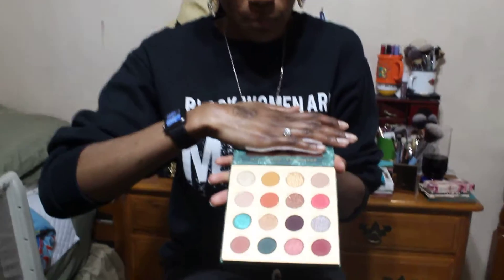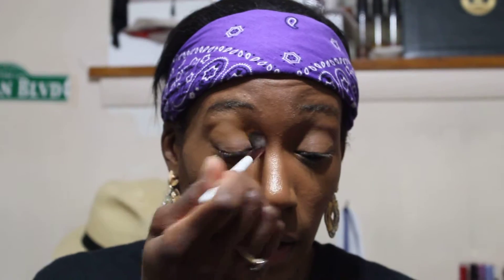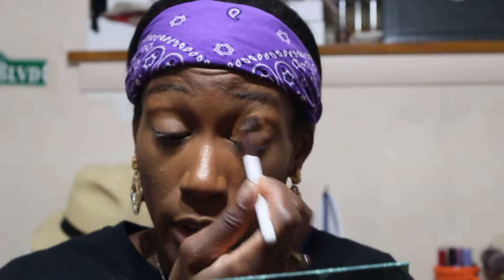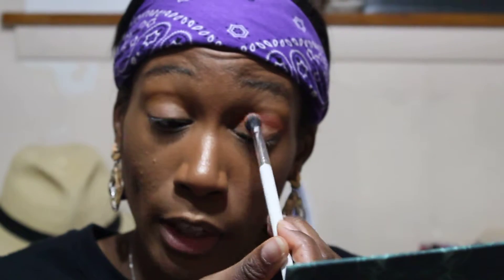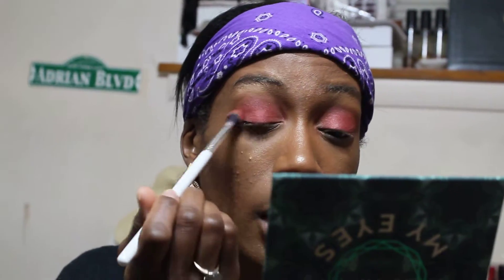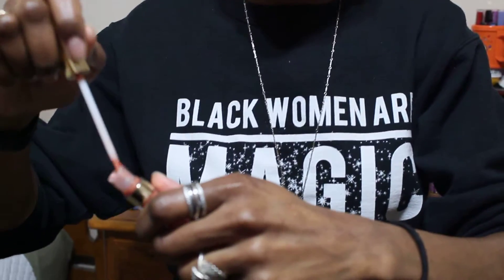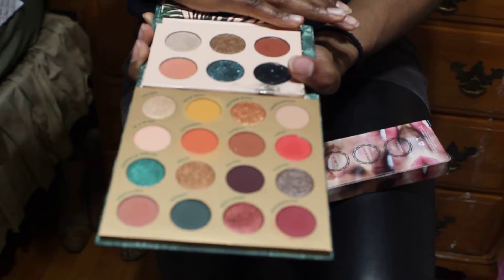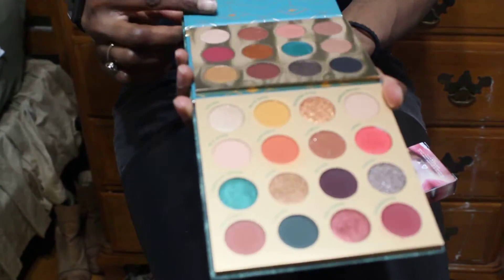Colourpop x iluvsarahii Through My Eyes Collection Review....Late AF I know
Hello men, women, children and babies. Today I am going to FINALLY give you all my review on the colourpop collab with iluvsarahii. I tried to film this video 2 or 3 other times before and my camera kept dying in the middle of the eyelook. However, today I finally got to film this review for you all and I hope you enjoy it.

Foundation: Hourglass Vanish Liquid in Golden Almond
Concealer: Makeup Forever Ultra HD Concealer in 50
Powders: Hourglass Veil Translucent Setting Powder & Makeup Forever Foundation Powder in Chocolate?
Bronzer: ABH in Mahogany
Highlighter: Becca in Chocolate Geode